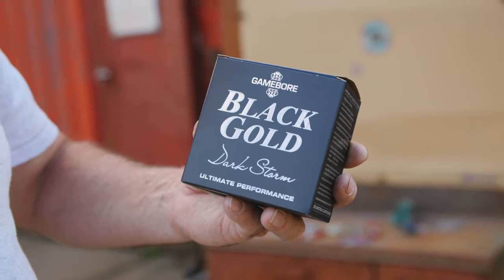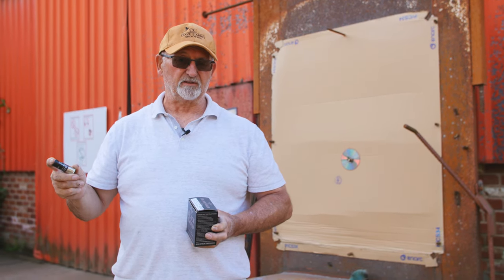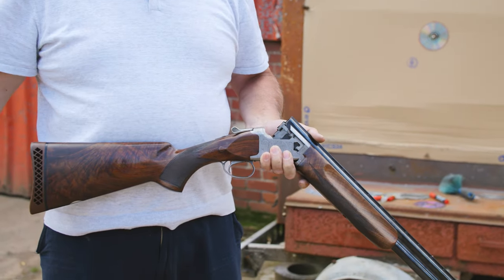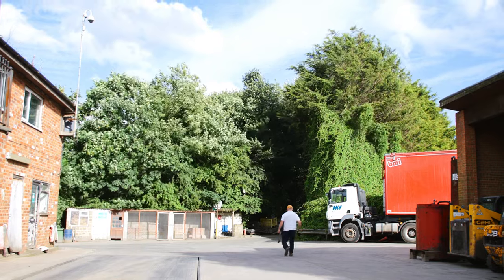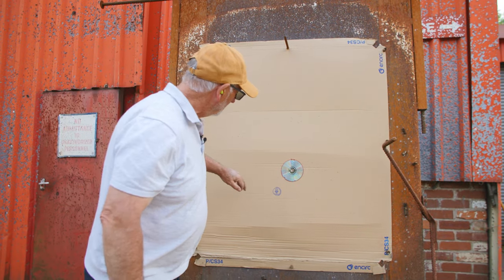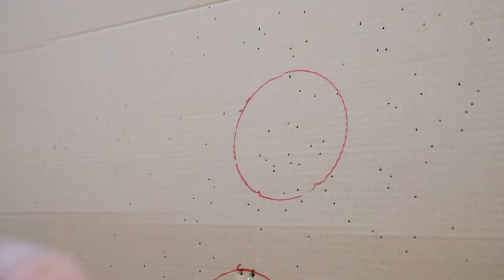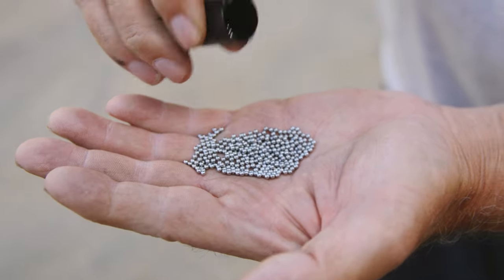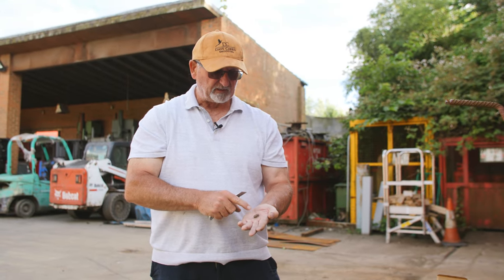Winner Winner - The Dark Storm Quad Seal Fibre (Like a Plas Wad Only Better)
Dave's Equipment
Miroku Shotgun
Teague Chokes
Gamebore Cartridges